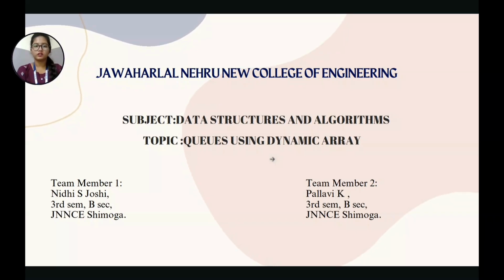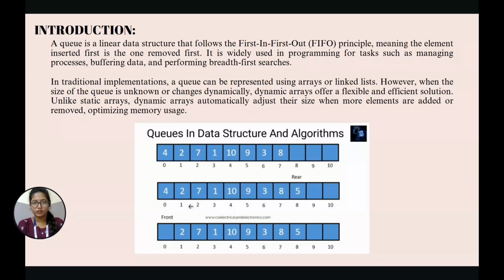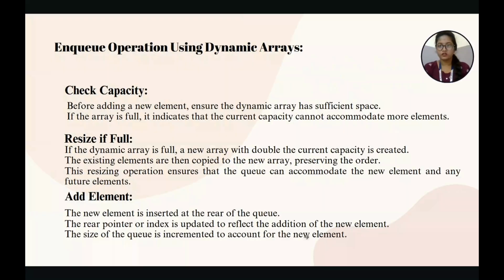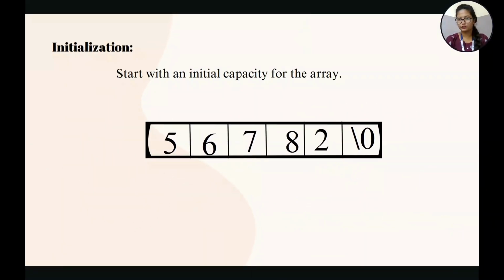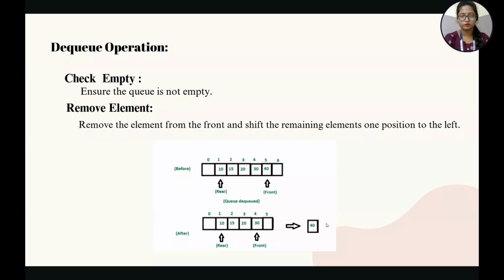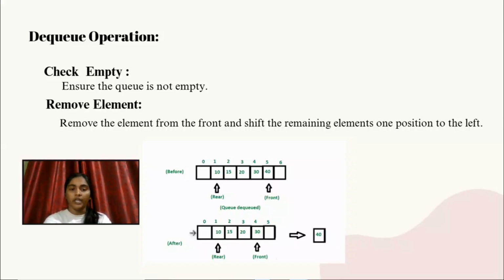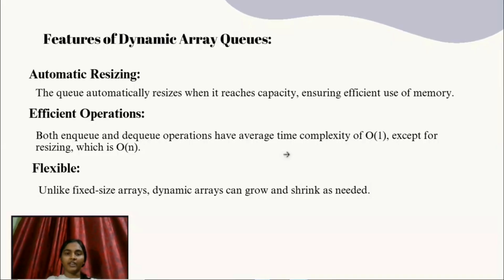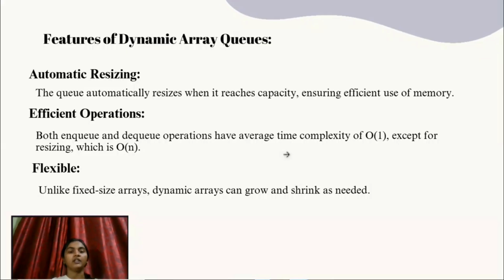Queues Using Dynamic array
3rd sem vtu Data Structures And Applications... Queues Using Dynamic array